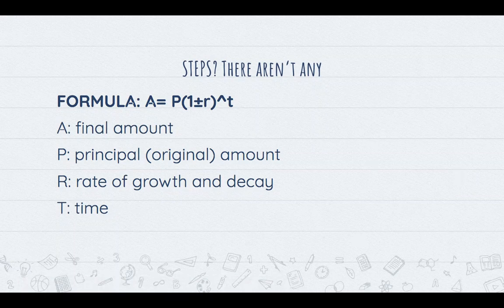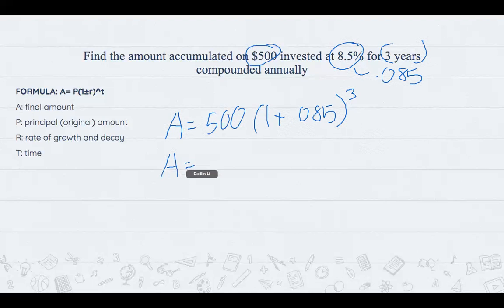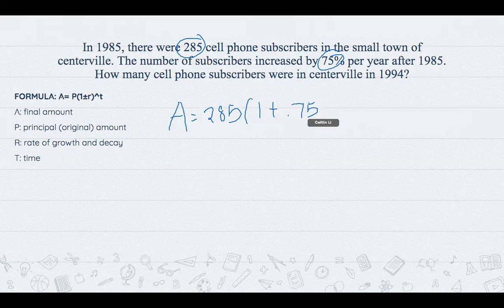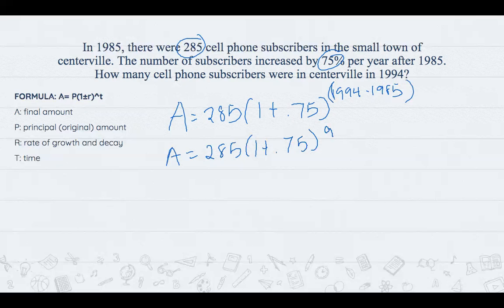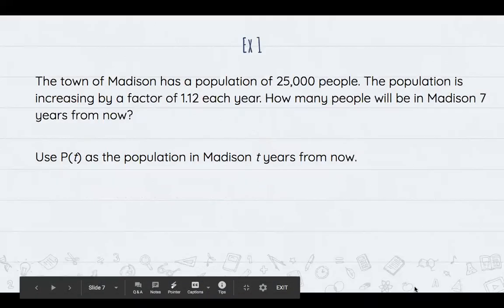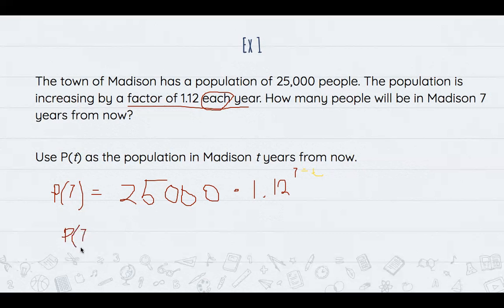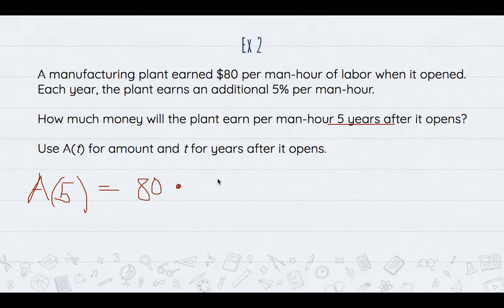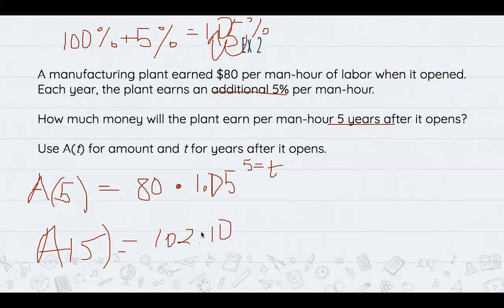Algebra 1 Day 24: Tax & Discount/Verbal Exponential Word Problems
In this video, we are going to be practicing solving Tax & discount as well as verbal exponential word problems.